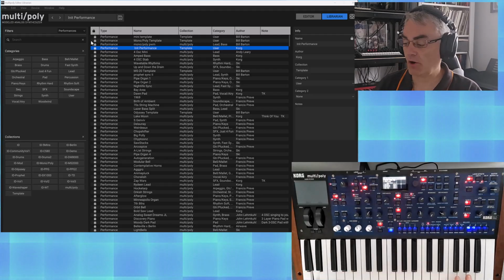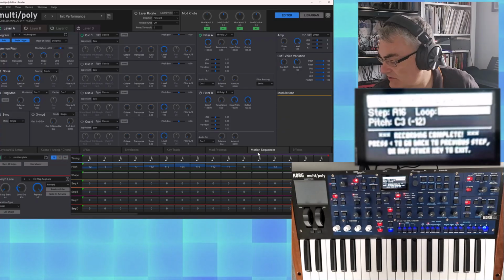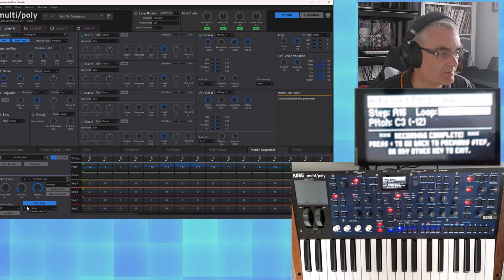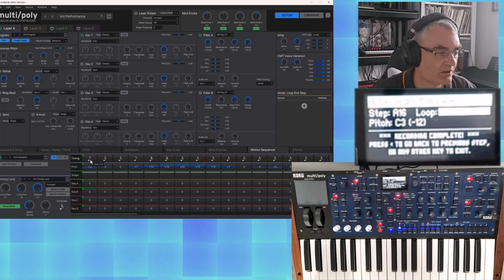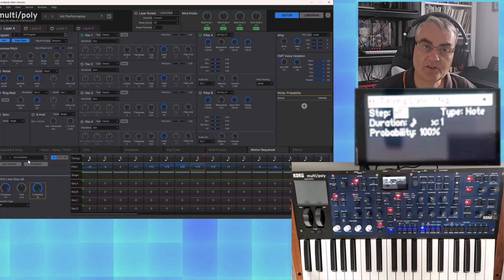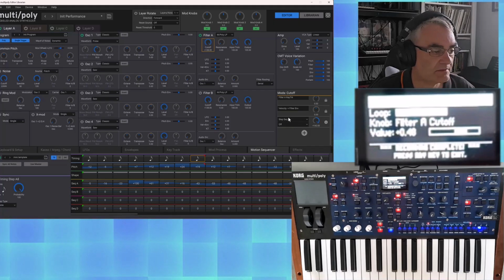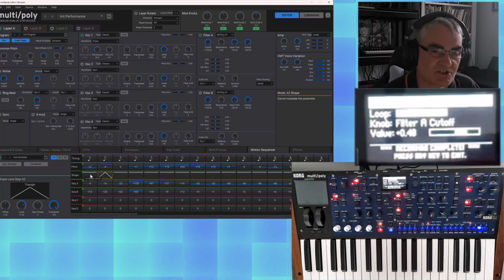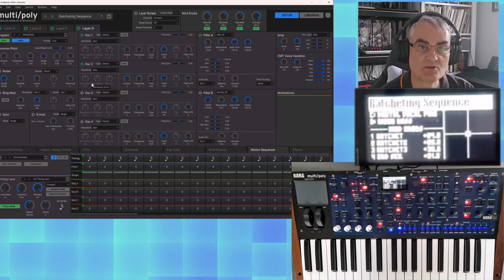🎹 This Sequencer Isn’t What You Think – Korg Multi/Poly Secrets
🎛️ Beginner’s Guide to Motion Sequencing on the Korg Multi/Poly

In this video, I take you through the basics of motion sequencing on the Korg Multi/Poly. Unlike a traditional step sequencer, motion sequencing records parameter changes—like filter cutoff, pitch, or LFO speed—and plays them back in sync.

I’ll show you how to create a simple one-note arpeggiator, explain how the lanes (pitch, timing, shape, and modulation) work, and demonstrate tricks like probability, rests, gates, scaling, and using motion sequencing to modulate filters and resonance.

This tutorial is aimed at beginners who want to get started without diving into the advanced complexities.

⏱️ Timestamps
00:00 Introduction
00:42 What motion sequencing is
01:37 Creating a one-note arpeggiator
02:55 Recording pitch sequences
04:09 Playing sequences from different root notes
05:28 Changing sequence length & playback direction
06:19 Using Note-On Advance
07:05 Looping & repeats
07:39 Fitting sequences to musical scales
08:31 Timing lane explained
09:36 Syncing & master lane functions
10:55 Adjusting note lengths
13:34 Using rests & gates
15:04 Probability settings
16:00 Clock vs. Time mode
17:21 Building a synth sound for sequencing
18:07 Triggering envelopes with motion sequencer
19:13 Recording filter movement
20:04 Using multiple sequence lanes (cutoff & resonance)
21:35 Forward/backward playback & independent lane lengths